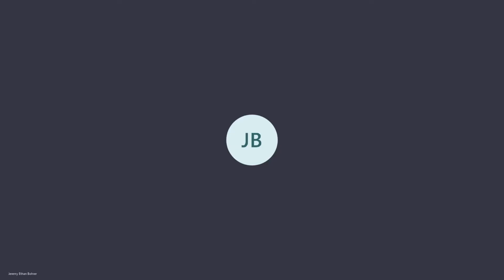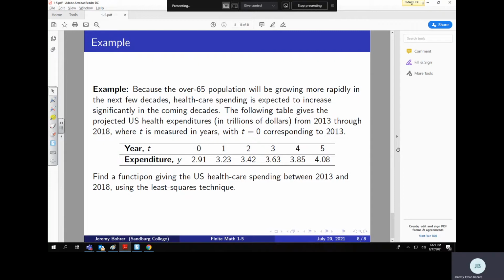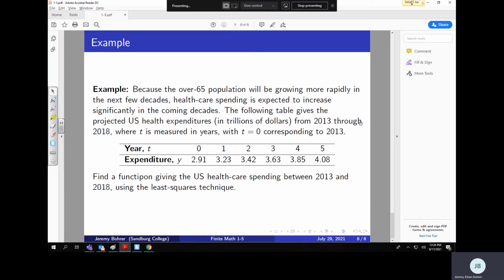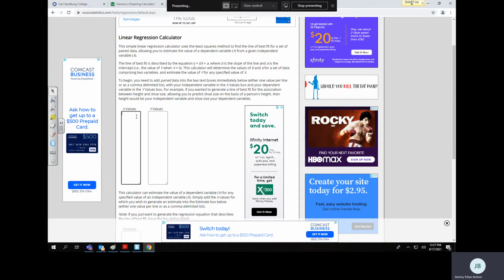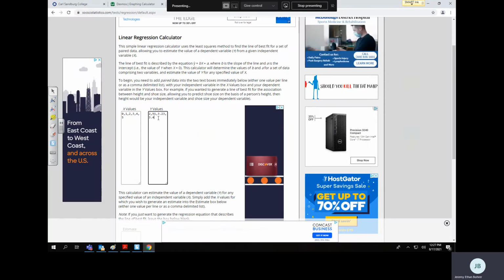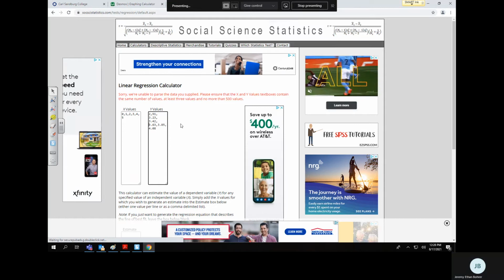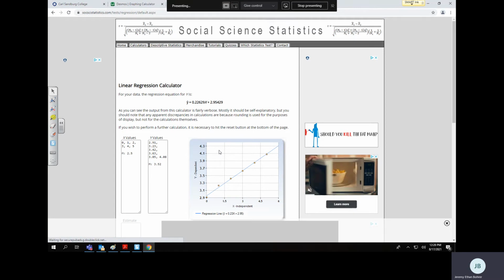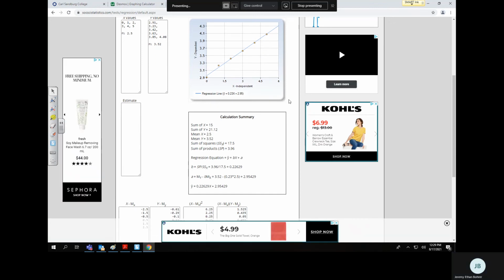MAT 131 1 5 p8 examples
Video solutions to 1.5 p8